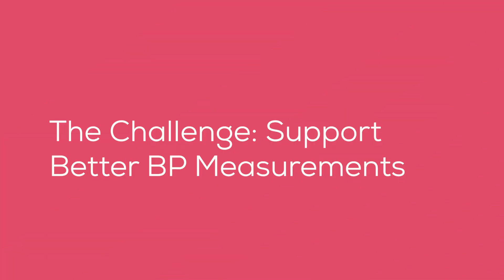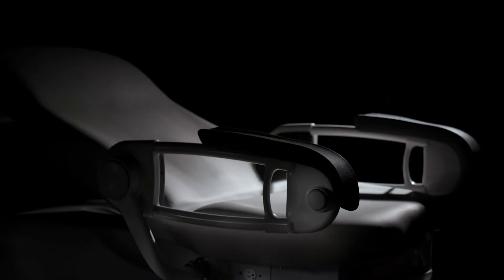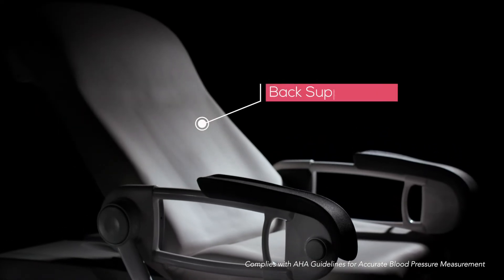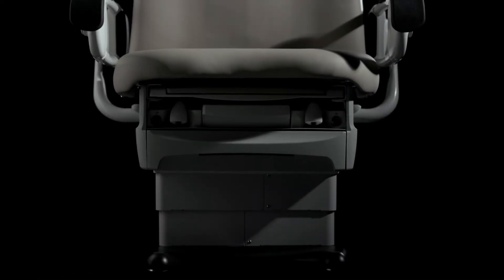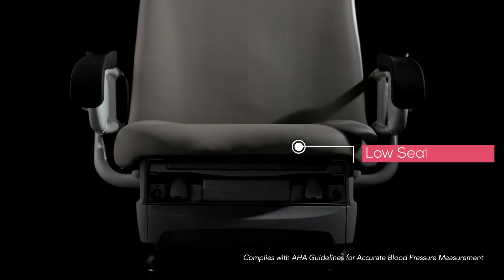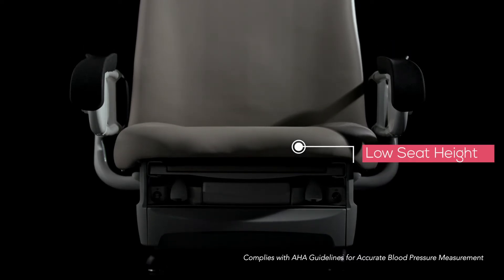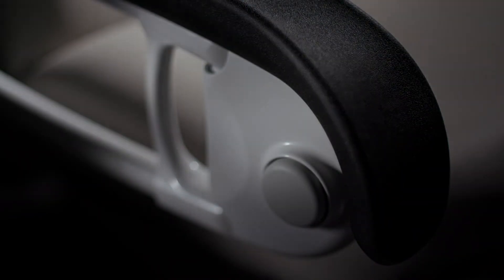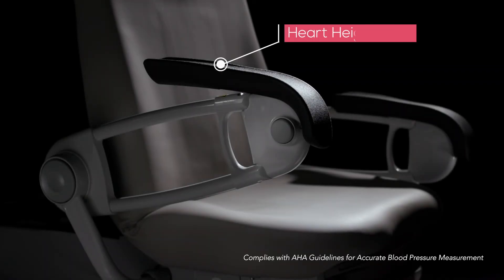Behind the Design: Better BP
In this behind the scenes feature, we discuss the importance of accurate blood pressure measurements and how we're shaping the clinical space to enhance the healthcare experience.